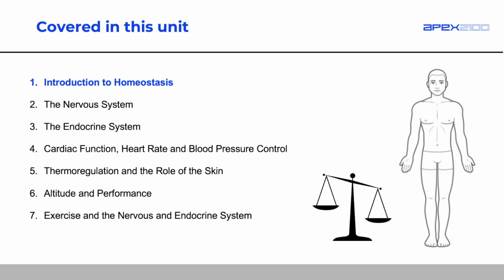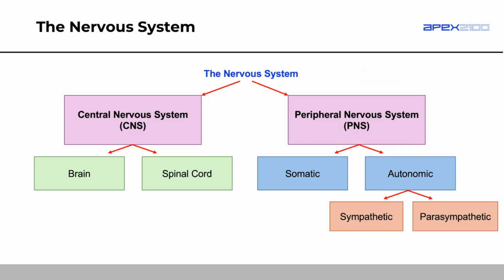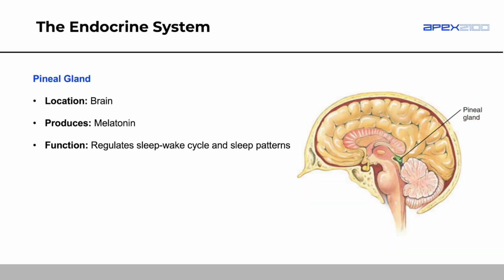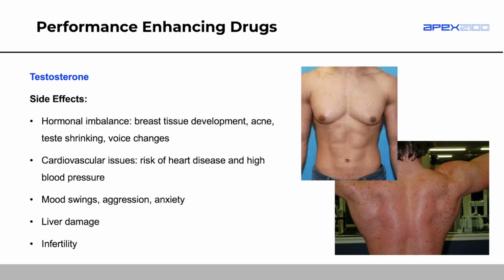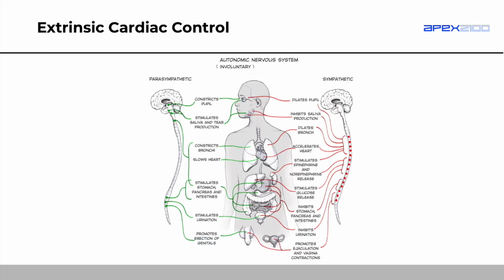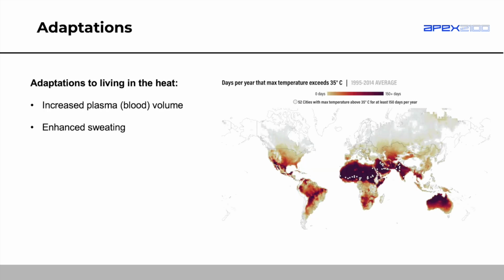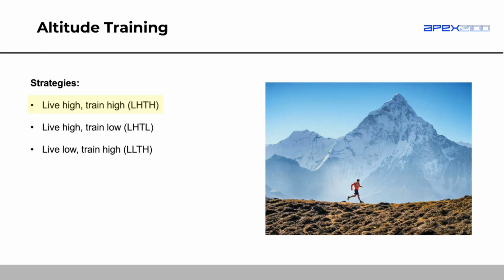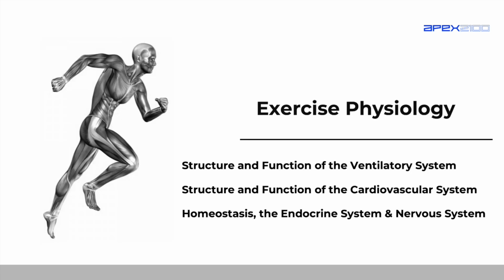SEHS 2.3 Homeostasis, The Endocrine System & Nervous System